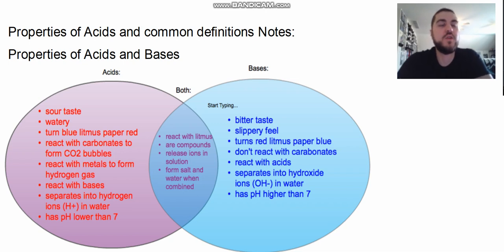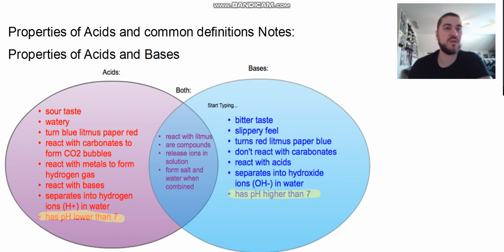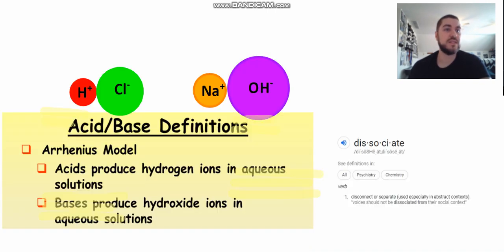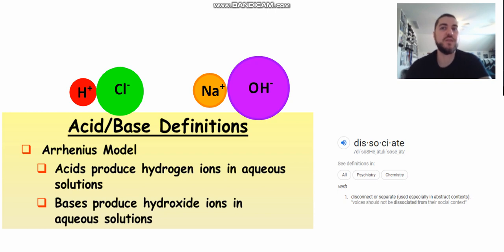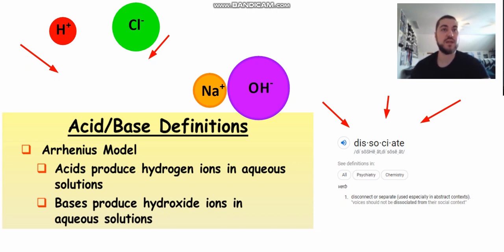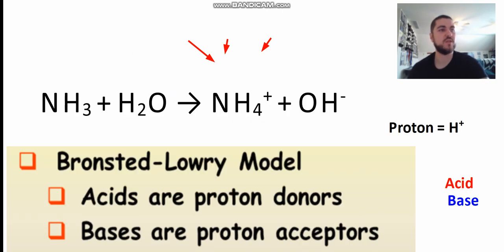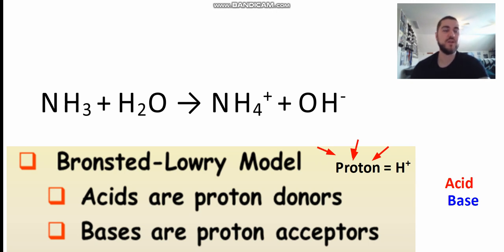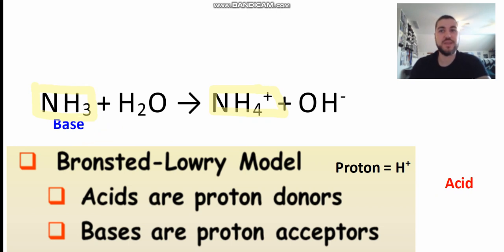Acid base Introduction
A brief introduction to the topics of acids and bases.